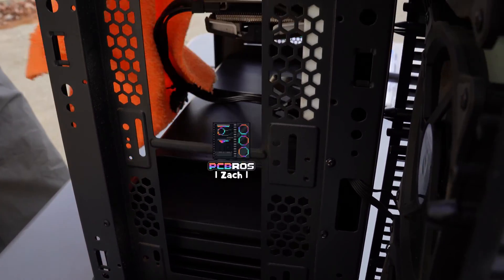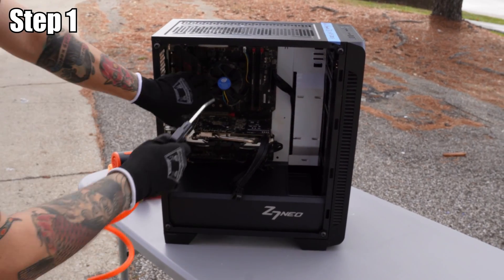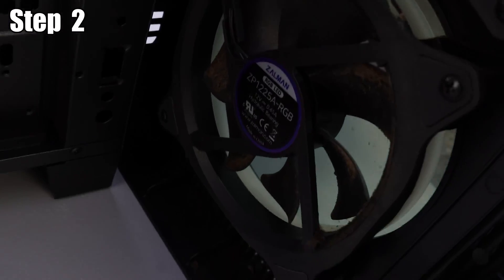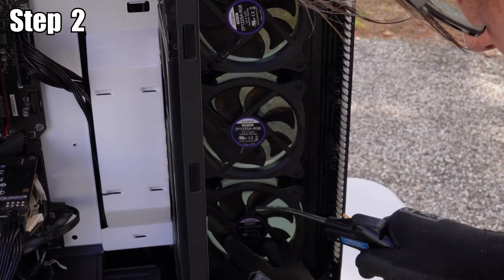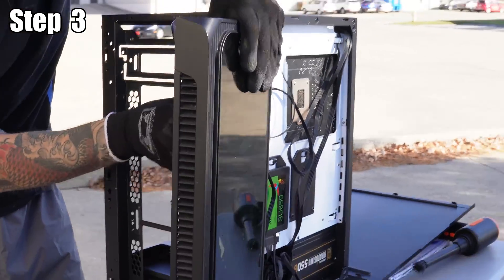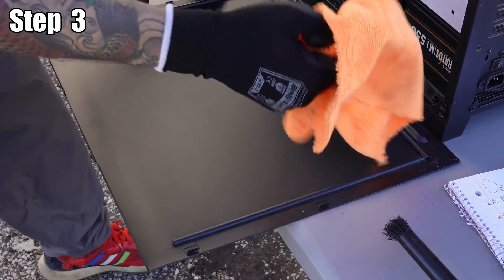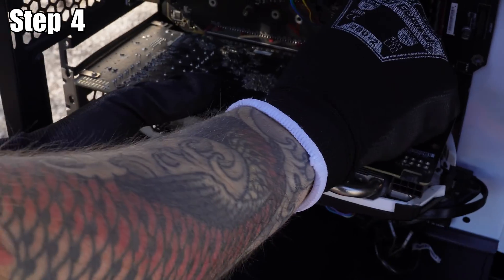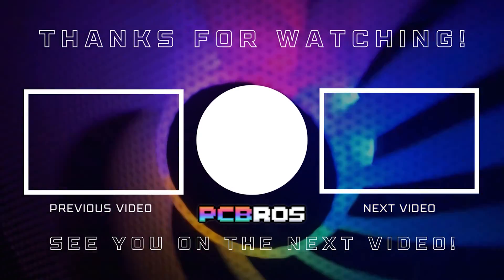How to Clean A Gaming PC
PC Cleaning Full Tutorial

Air Duster (Similar)
Alcohol Wipes
Microfiber Cloths

0:00 - Intro
0:20 - What You Need
0:58 - Step 1
1:56 - Step 2
3:29 - Step 3
5:40 - Step 4